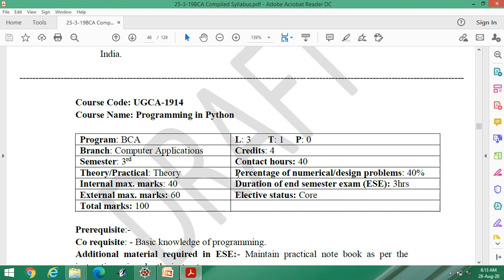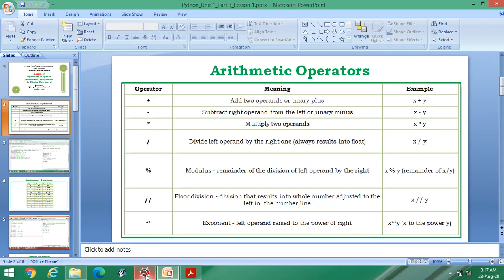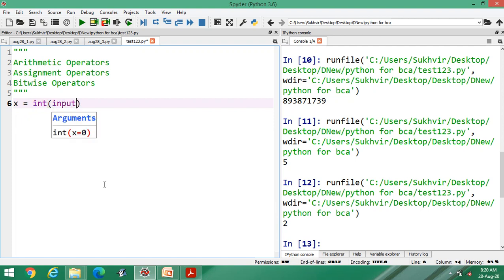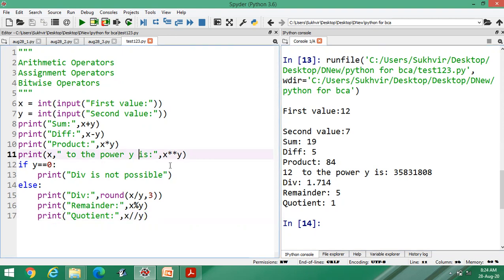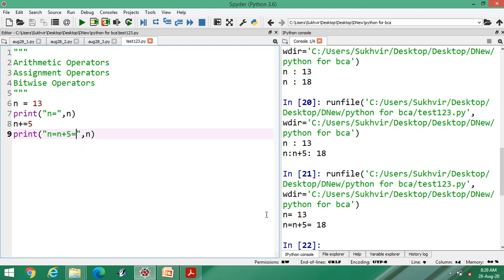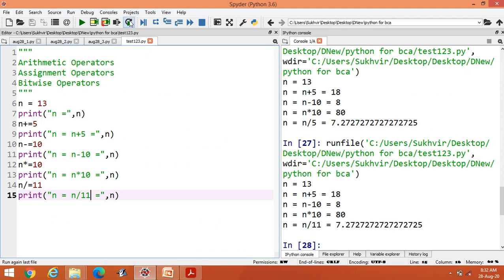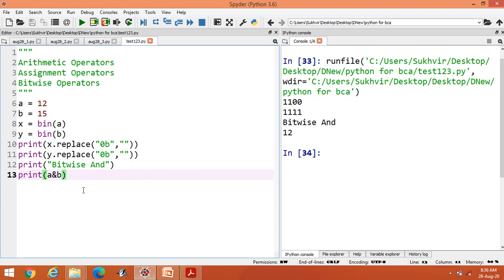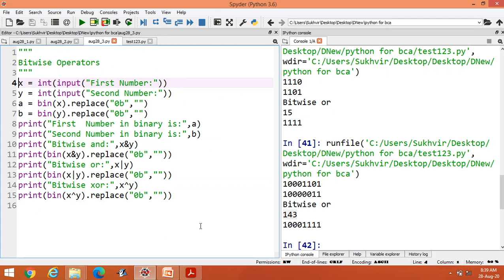Python Theory Part 8: Operators in Python(Arithmetic, Assignment & Bitwise Operators)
Unit 1/Part 3/Lesson 1: Operators and Expressions
Topics : Operators in Python(Arithmetic, Assignment & Bitwise Operators)
IKG Punjab Technical University Jalandhar